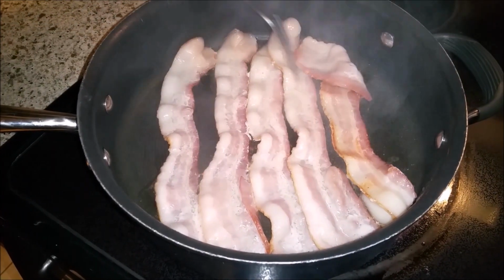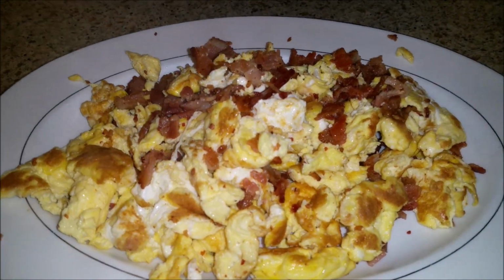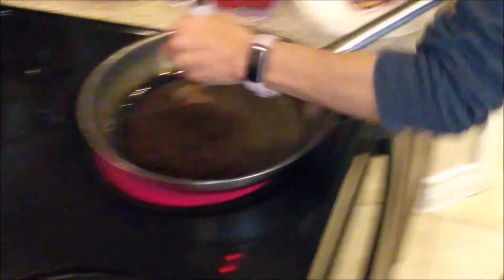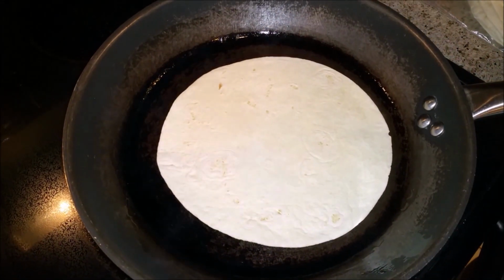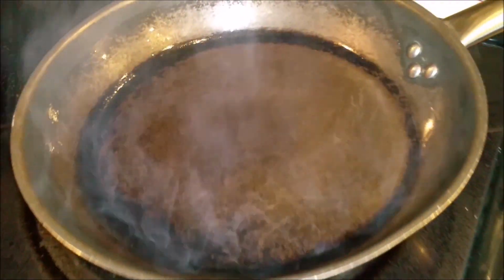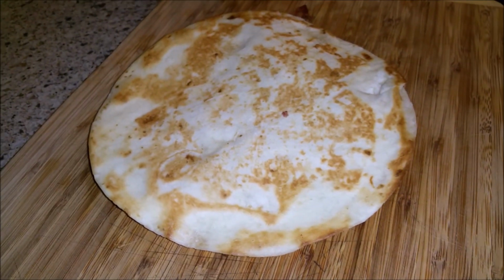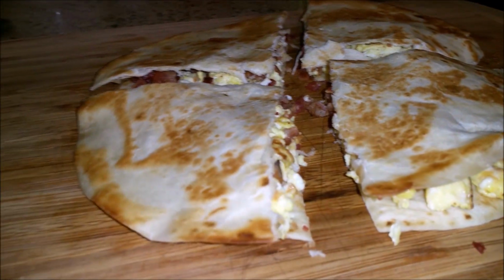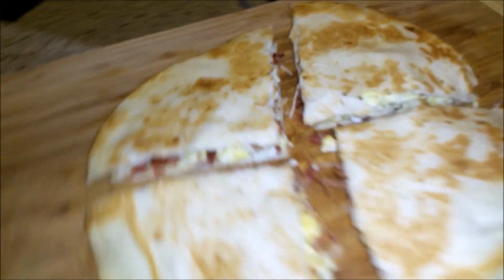Bacon & Egg Tortilla Recipe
418th video recipe of my cooking and food review channel series on YouTube and the Internet, Cindys Home Kitchen. In this video recipe, I make a Bacon & Egg Tortilla for breakfast time. This Bacon & Egg Tortilla Recipe consists of bacon bits and scrambled eggs cooked in bacon grease on flour tortillas.

Ingredients Here

1) bacon grease
2) eggs
3) salt
4) black pepper
5) flour tortillas
6) bacon bits